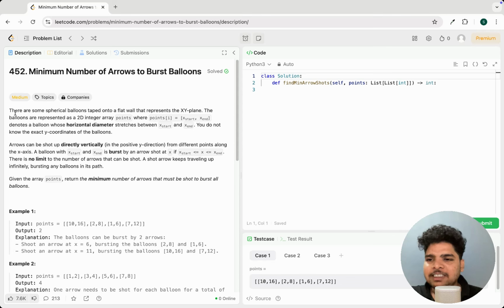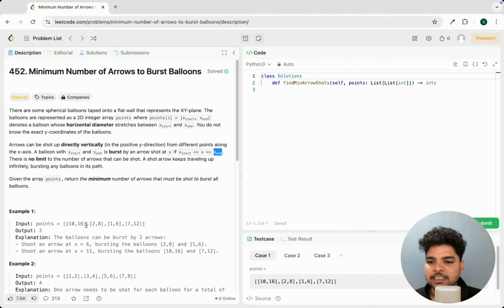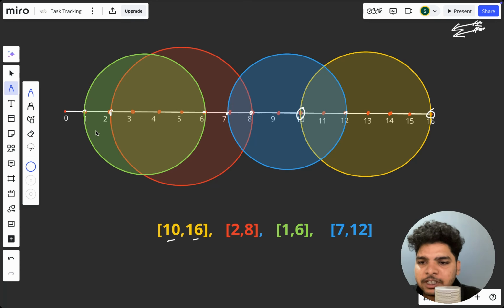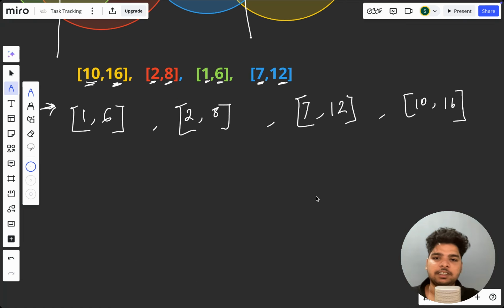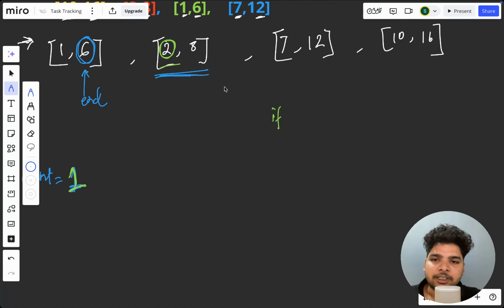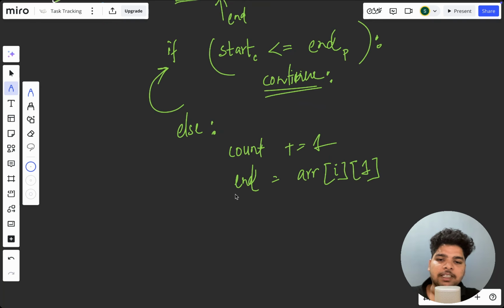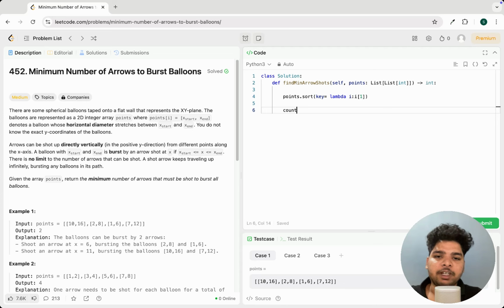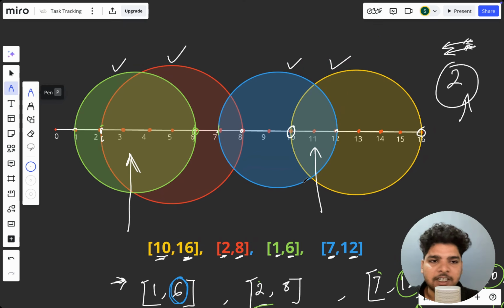Minimum Number of Arrows to Burst Ballons | Leetcode 452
In this video, we solve the problem "Minimum Number of Arrows to Burst Balloons."
We use a greedy approach to find the minimum number of arrows needed to burst all balloons, where each balloon is represented by an interval on the number line. The key is to shoot arrows at the end of overlapping intervals to minimize the total number of arrows.

Time Complexity: O(n log n), due to sorting the intervals.
Space Complexity: O(1), using constant space for variables.